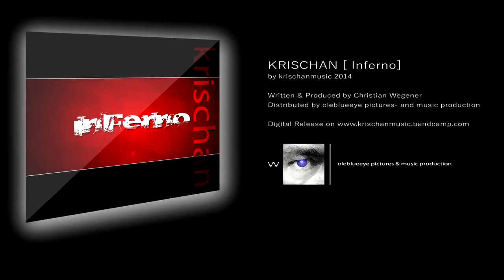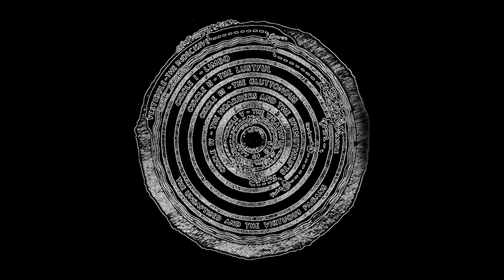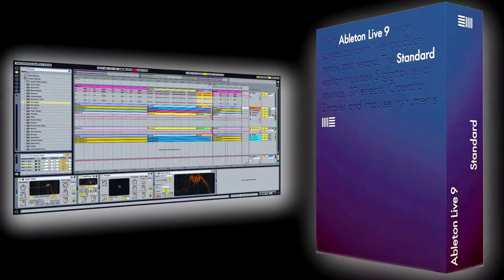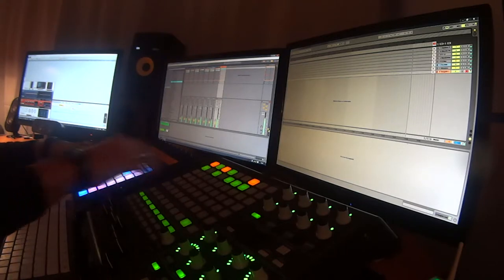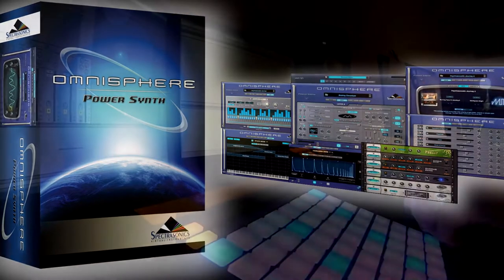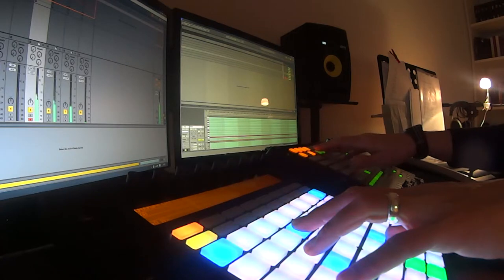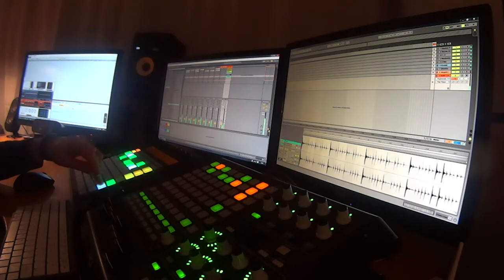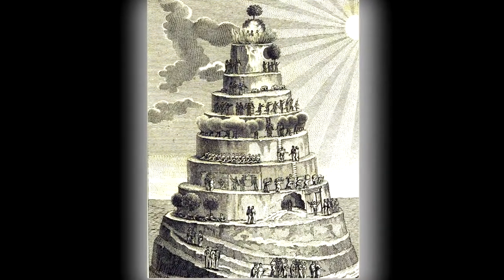Krischan - Creating [Geocenter]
The Making Of [Inferno]

KRISCHAN [ Inferno ]
Reference: [ Geocenter ]

Music and video written and produced by Christian Wegener
Pictures courtesy of Ableton®, Spectrasonics®,
Applied Acoustics Systems™ and Gustave Doré
Quotations by Dante Alighieri's "The Divine Comedy".